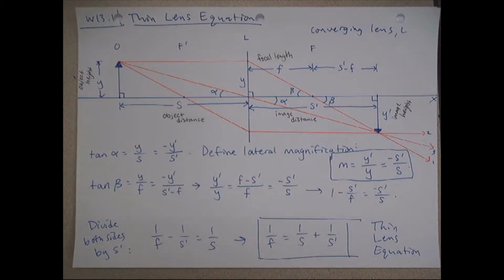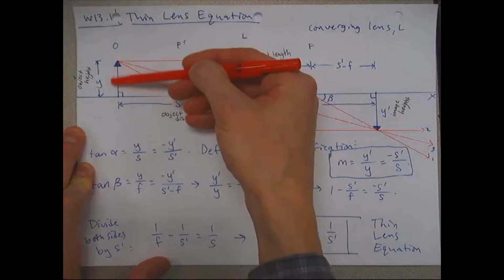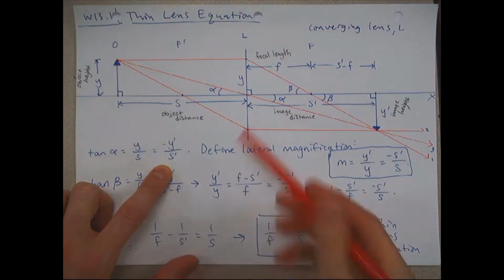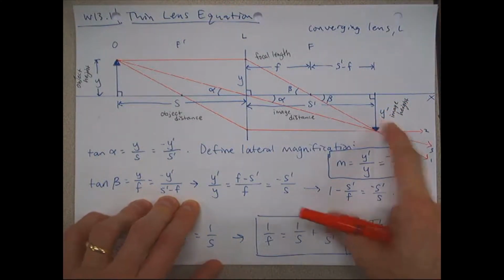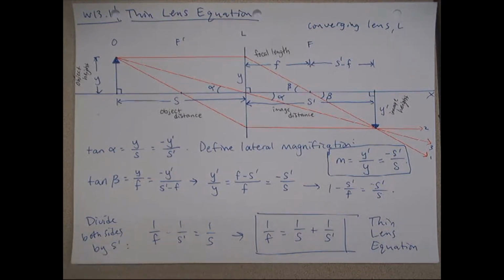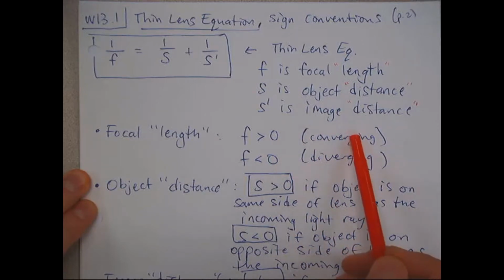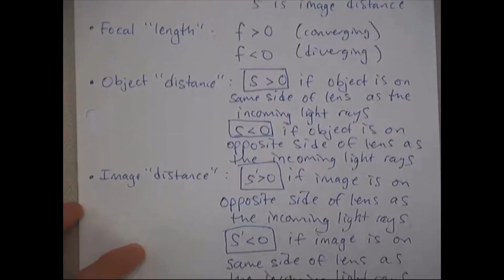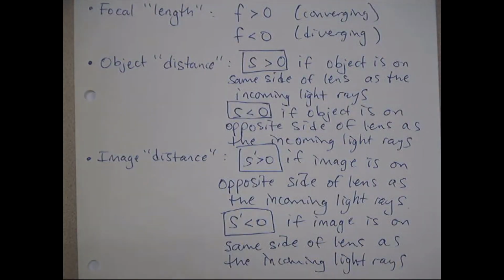ThinLensEquation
PHYS212: Derive the Thin Lens Equation and Lateral Magnification from geometry of principal ray tracing diagram; define the sign conventions that must be used in order to successfully solve for image properties in systems of thin lenses